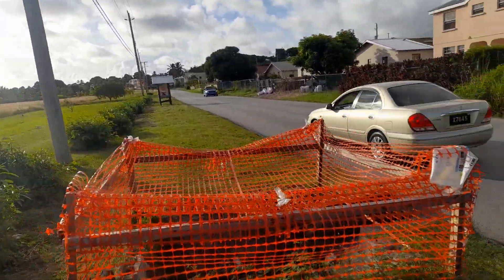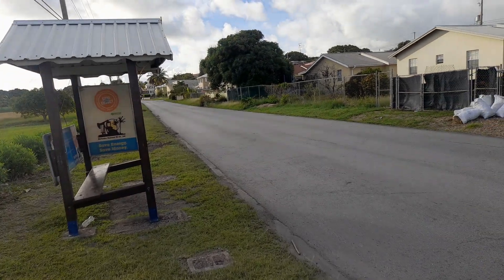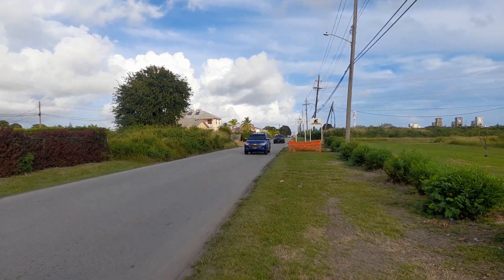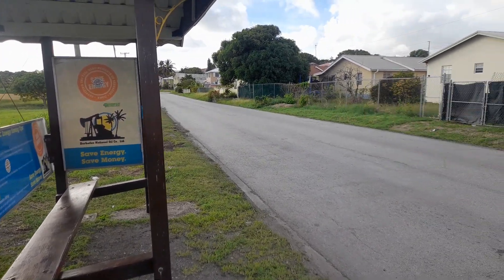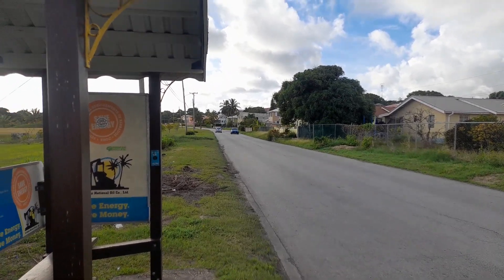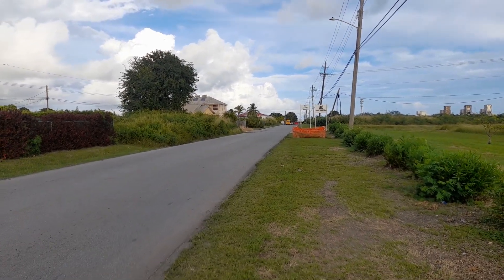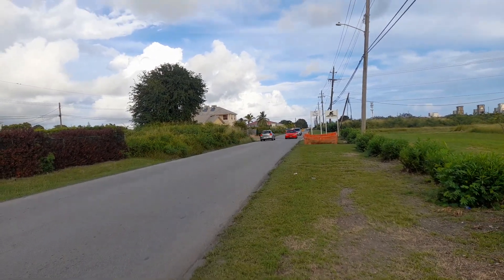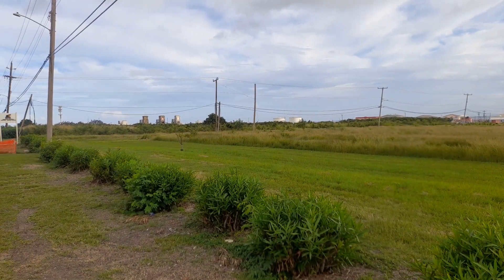Coverley Christ Church Barbados🇧🇧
This was the original road to the Airport prior to the ABC Highway